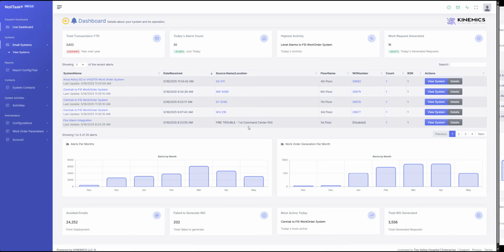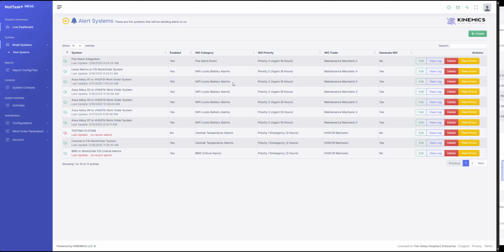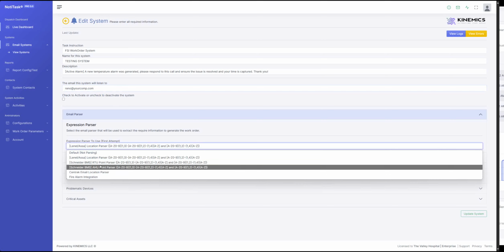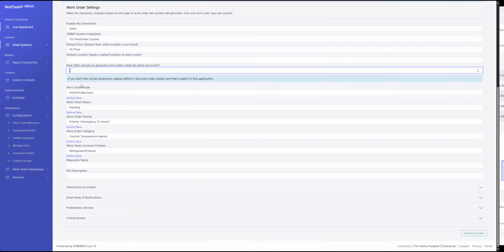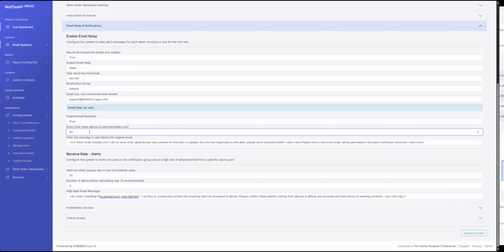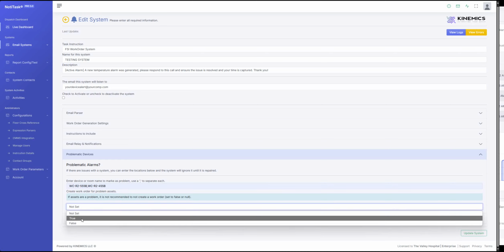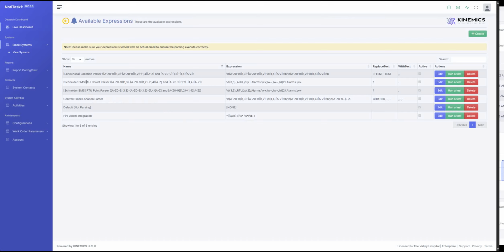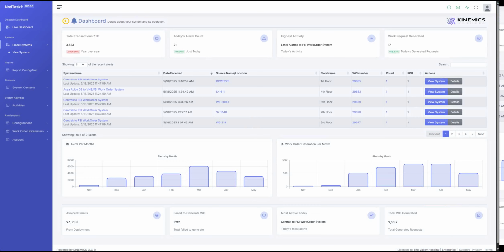NotiTask Intro 1 (Convert Emails to Actionable Work Order)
Introduction to NotiTask and Email Alert to Task System. Convert any email alert from any source to an actionable task.